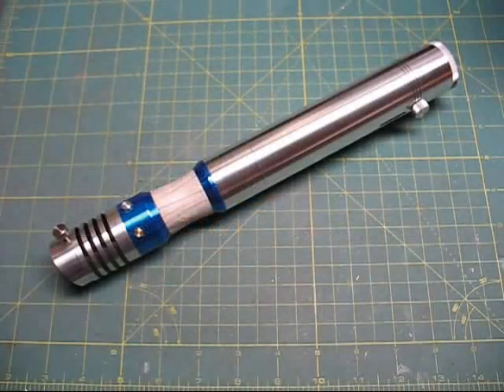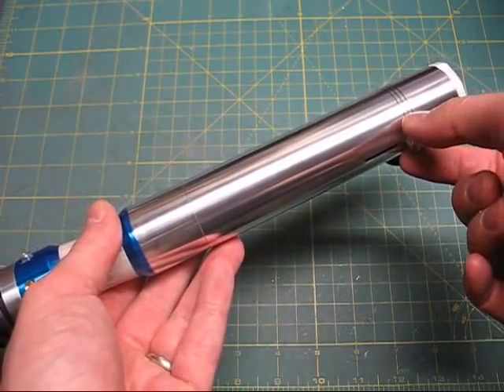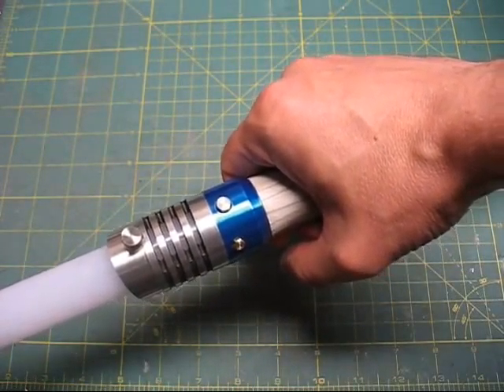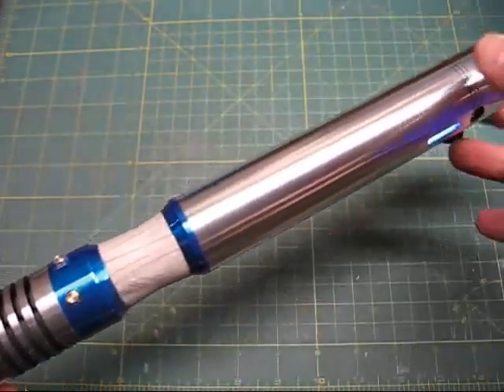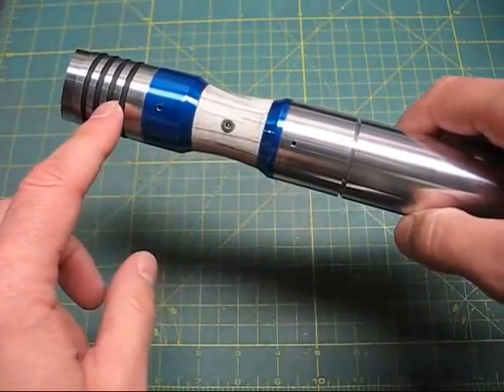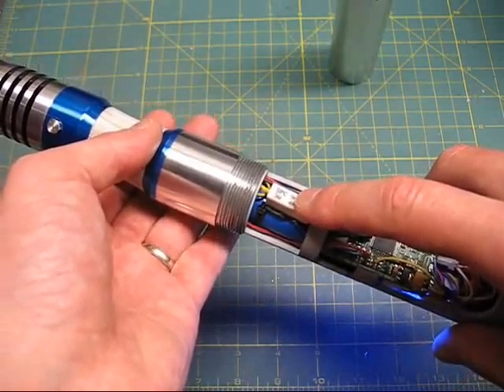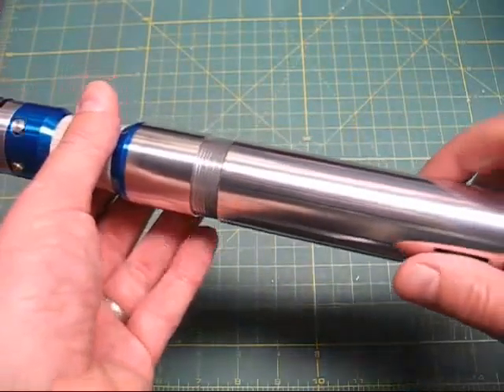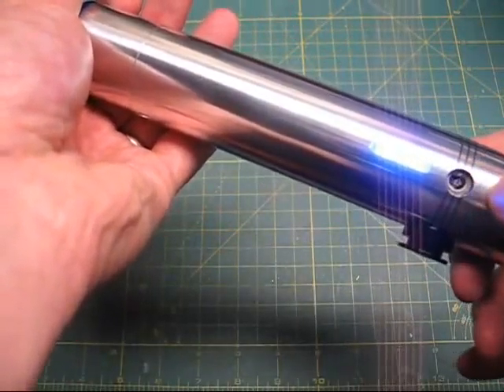GCS Elite PT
Another custom saber I was commissioned to design and build. It has my trademarked Krayt Bone element, a Crystal Focus 5.1 sound card, 7 segment bargraph, and inner PVC chassis.